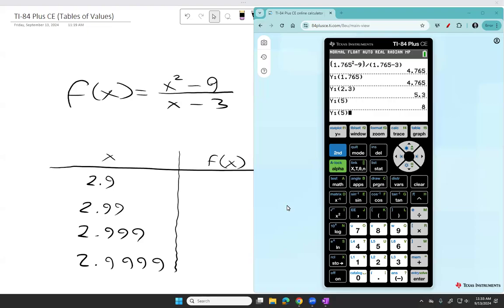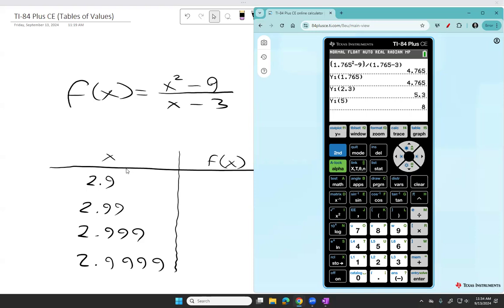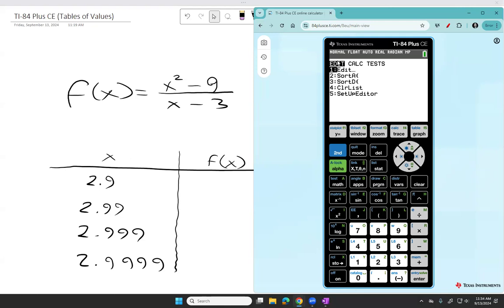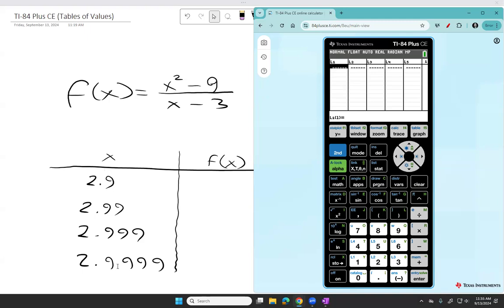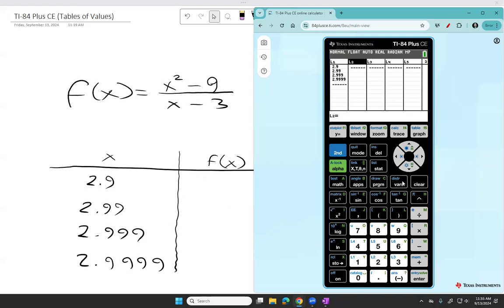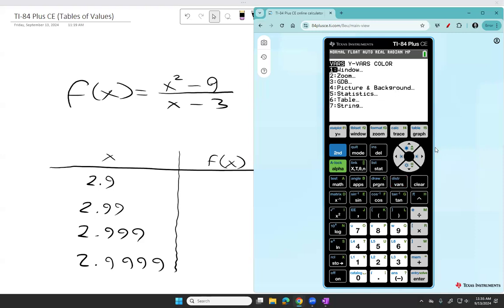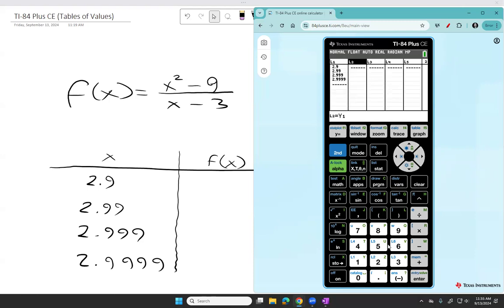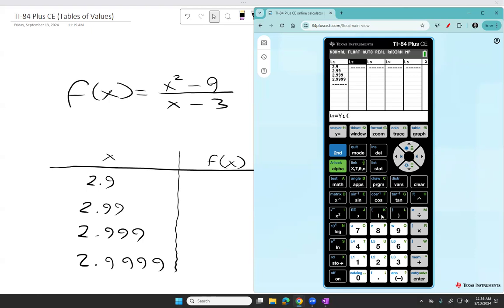TI 84 Plus CE Tables of Values